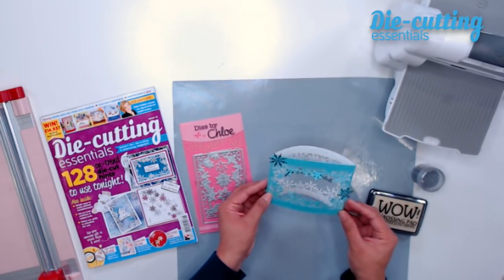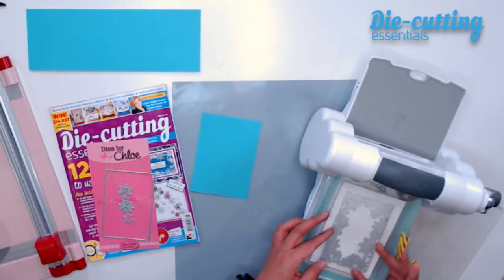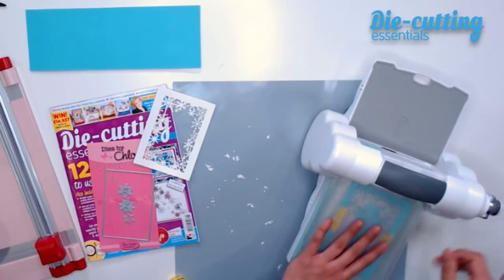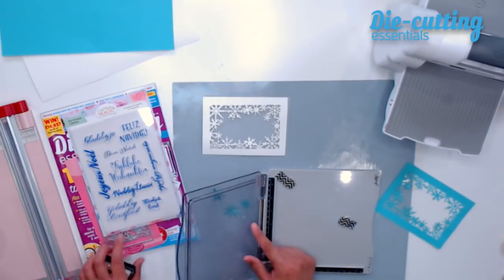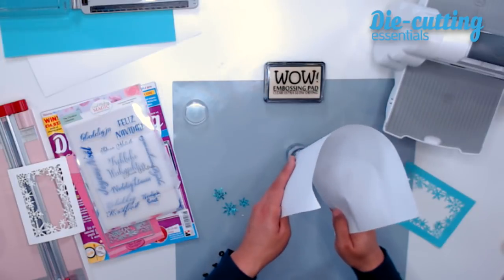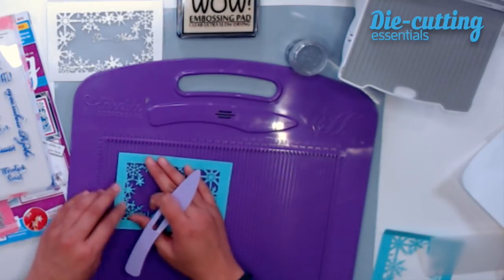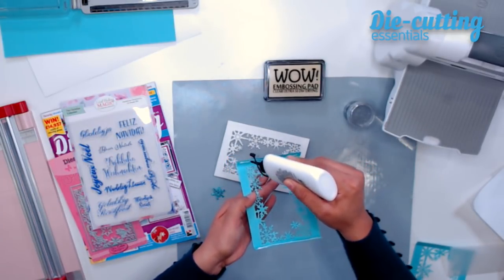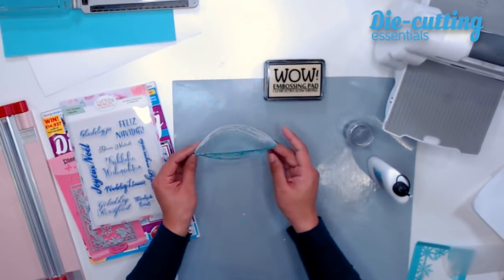Intricate Snowflake Frame Card with Diecutting Essentials 45 Gift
Do you need a last-minute Christmas card idea? Here’s one to try! This is a festive and intricate, stand-alone snowflake frame card using the Dies by Chloe snowflake die gift included in Die-Cutting Essentials 45. We love it because it can be displayed on a mantle , plus it’s easy to make!

First trim 2 different colours of card to A6 size (10.5cm x 14.8cm). Die-cut your two pieces with the intricate inner die, making sure to place the die in the centre of the A6 card.  Cut some vellum to A6 size and stamp with a Christmas sentiment. We used Cardmaking Magic Christmas Sentiments A5 stamp set. Adhere the vellum to the background panel with some liquid adhesive.

Here’s what to do next. Add two score lines to the front frame about .5cm from the edge of the inner die (on both sides). Fold these back and glue to your background, naturally bowing your back frame as you glue it down.

Once your card is assembled, you can glue additionally snowflakes and gemstones for a little sparkle!